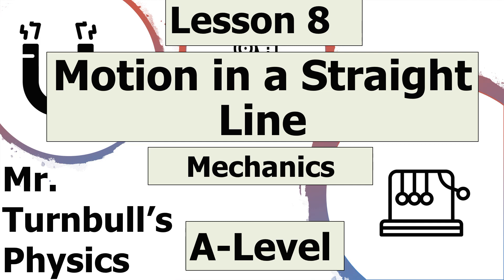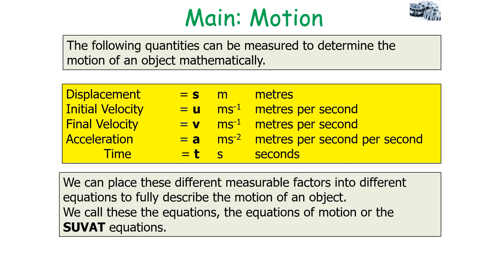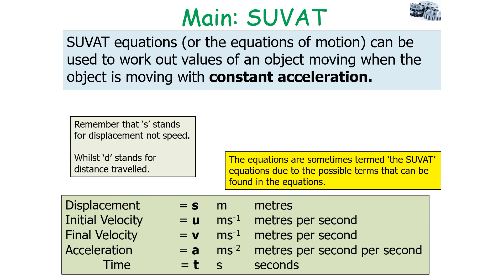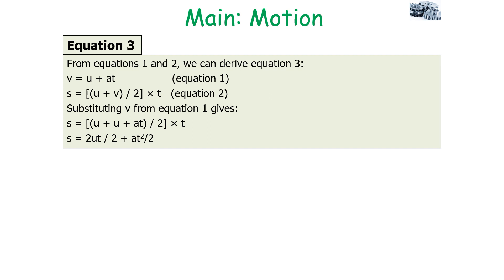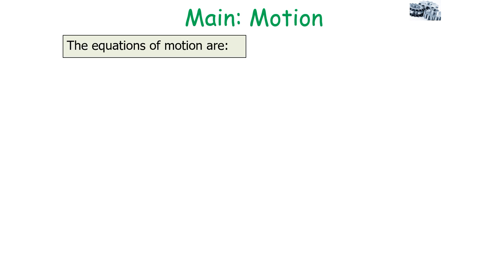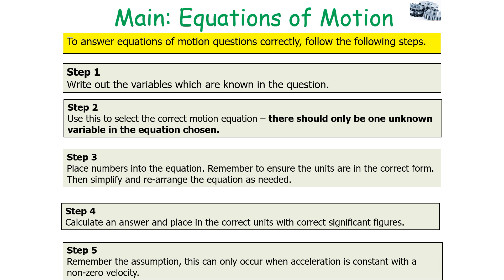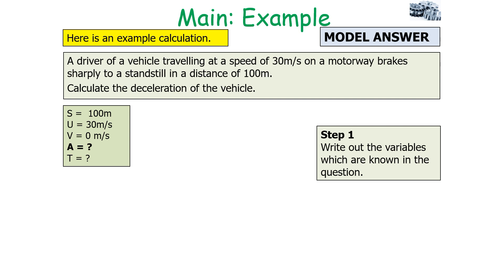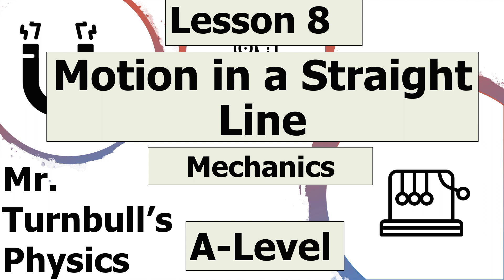Motion in a Straight Line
This is a video looking at objects at the equations of motion.